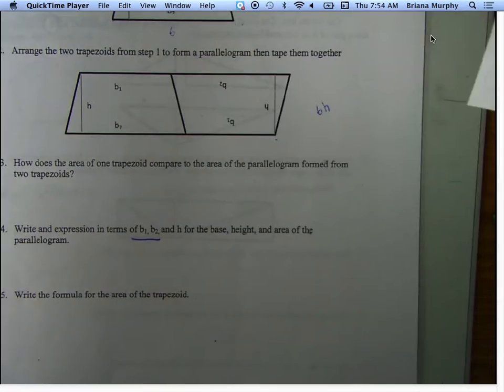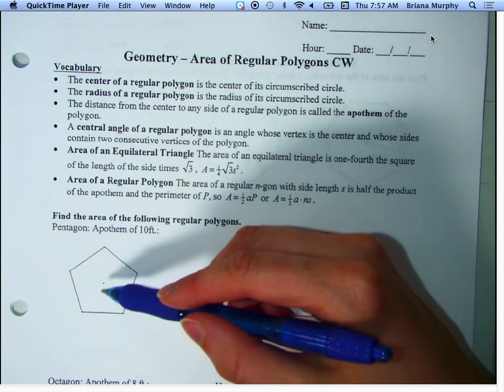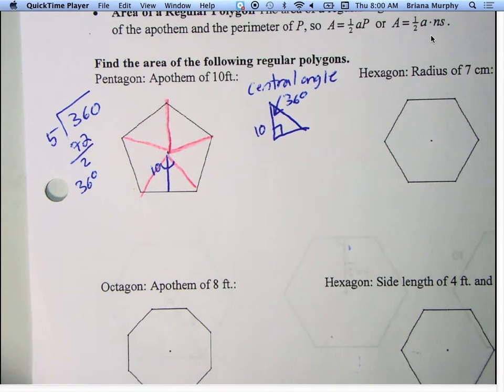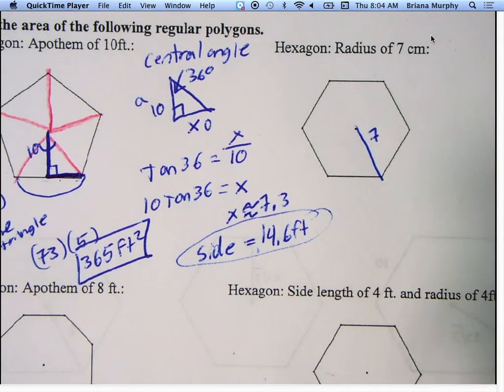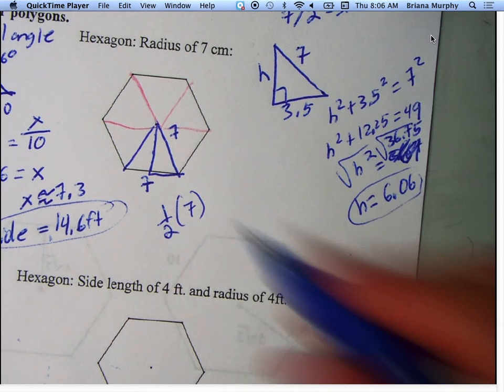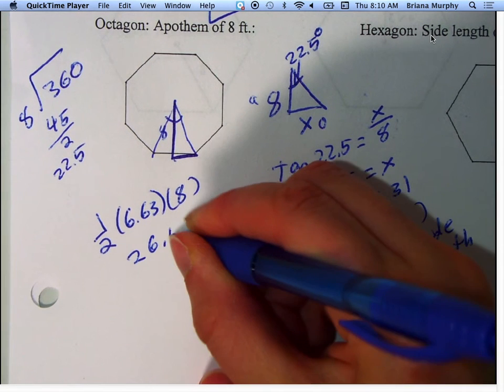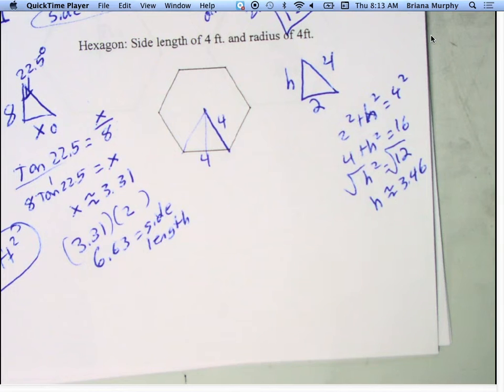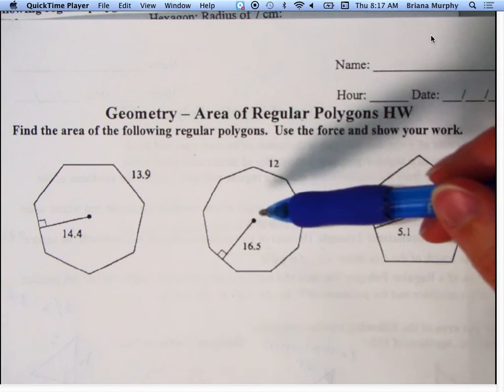area of trapezoid and kite and area of a polygon